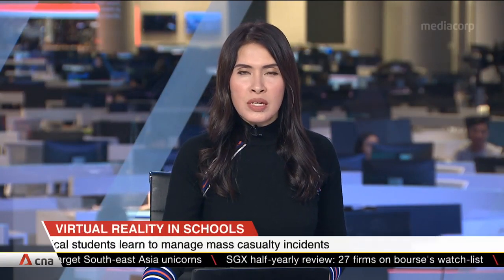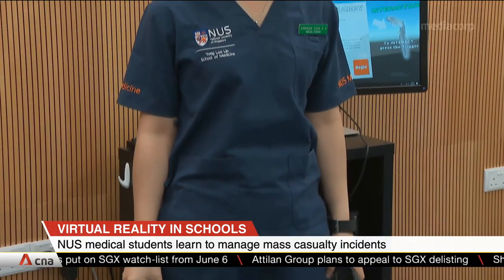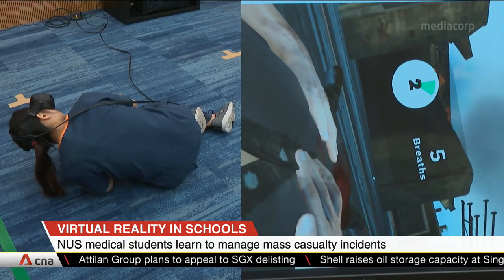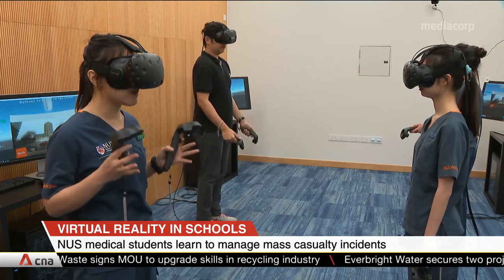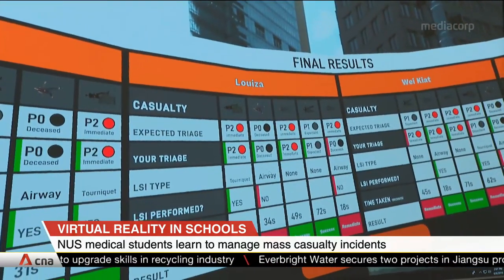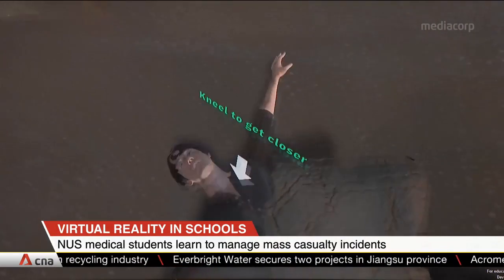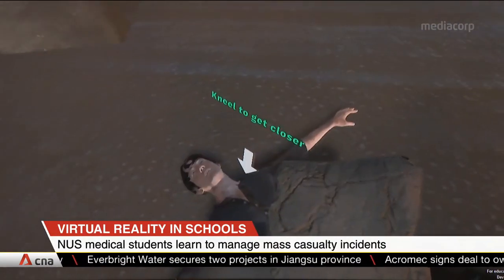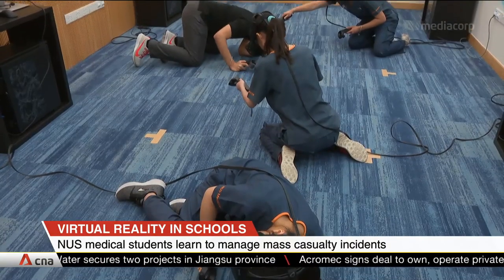NUS medical students learn to manage mass casualty incidents with VR system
NUS medical students can now use virtual reality to hone their skills in a mass casualty situation. A system which simulates the aftermath of a highway bombing has been developed. Putting theory into practice, the VR system allows students to experience what it's like in such a scenario.